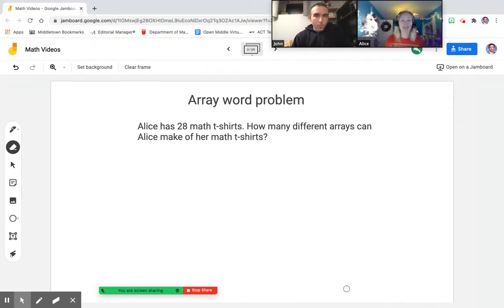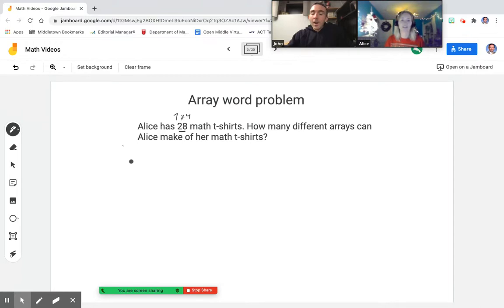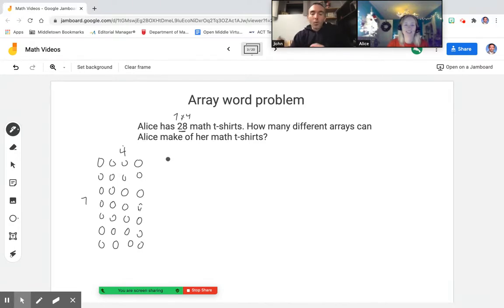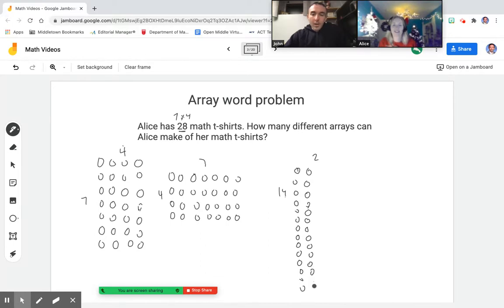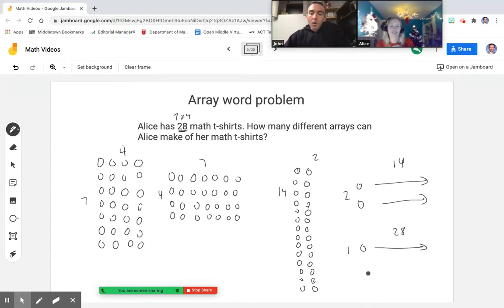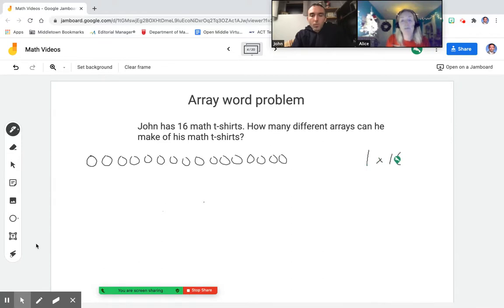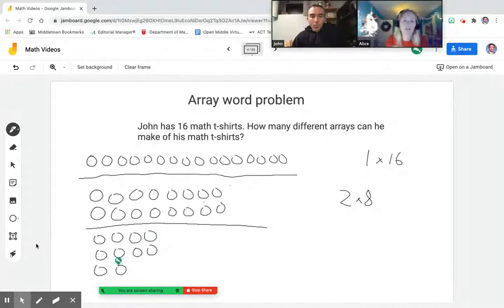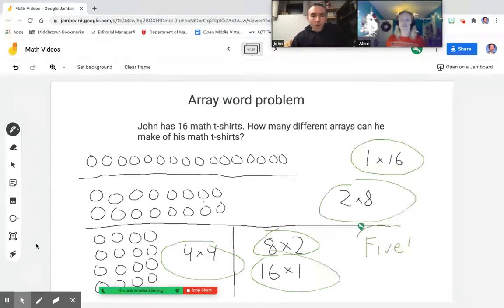Array Word Problems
This video explains how to use an array to solve a word problem. We demonstrate the concept of factors using various "arrays," or arrangement of items in rows and columns, to show ways to "make" the number.

For example, given 28 math shirts, various arrays can be made to show a total of 28 shirts.  The shirts can be laid out in a 1 by 28 formation (1 row, 28 columns), or equivalently, 28 by 1 formation (28 rows, 1 column).  Other possibilities include 2 by 14, 14 by 2, 7 by 4, and 4 by 7.  Using arrays not only gives students a visual, but it connects concepts of multiplication to the area model, and hints at commutativity of multiplication.

Some terms used in this video while working with the array word problems are:

Array: an arrangement of objects in rows and columns.

Representing and solving problems by using arrays is a Common Core math standard.